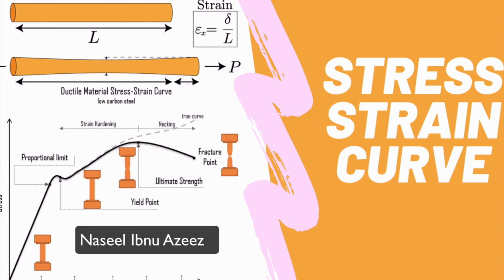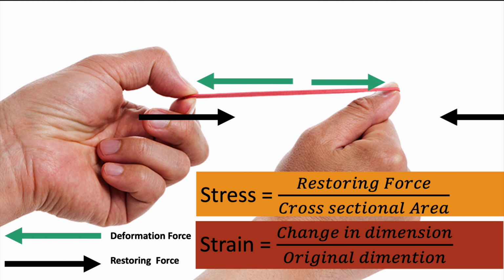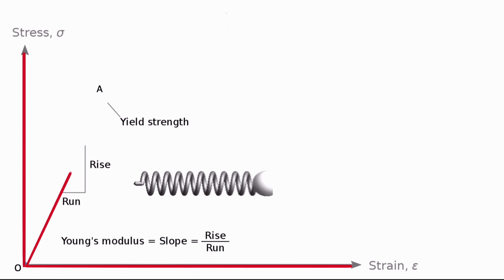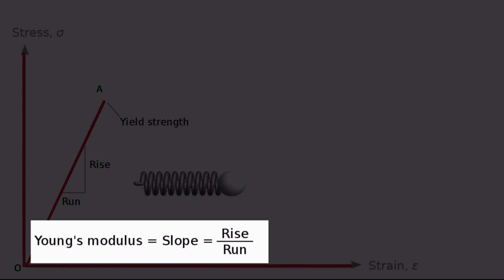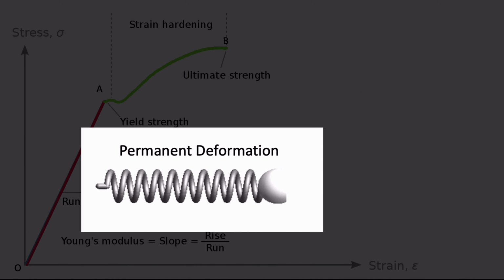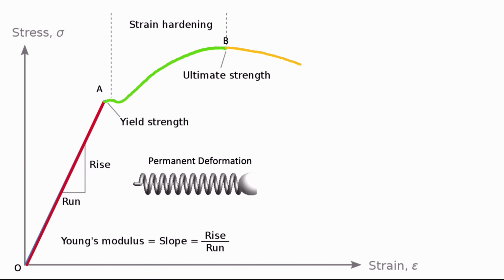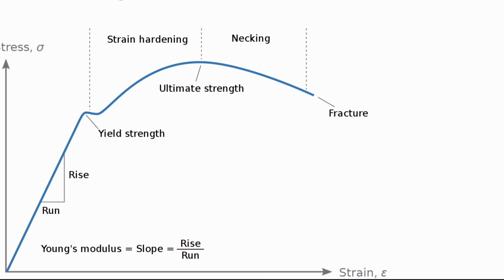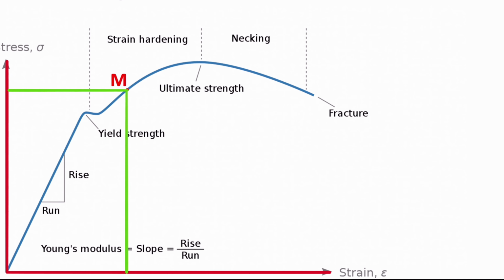Basics of Stress Strain Curve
Stress strain curve. This video helps you learn the relation ship between stress and strain when a body subjected to external loading.
Label the stress-strain curve for a typical material according to the materials behaviour.
Define and identify the elastic range on the stress strain curve.
Define and identify the yield point on the stress strain curve.
Define and identify the plastic range on the stress strain curve.
Define and identify the ultimate tensile strength on the stress strain curve and know how to calculate it.
Define and identify the fracture point on the stress strain curve.
Acquire data from the stress strain curve to calculate the stress, strain etc.